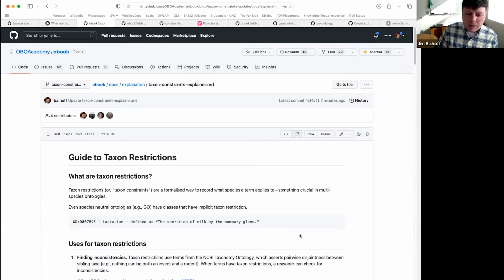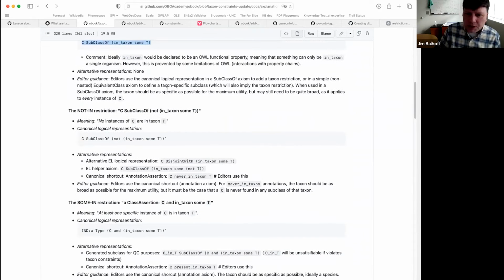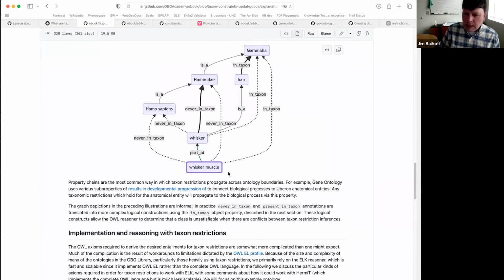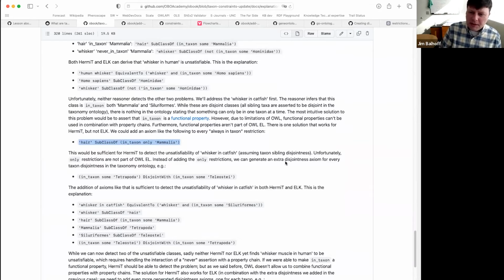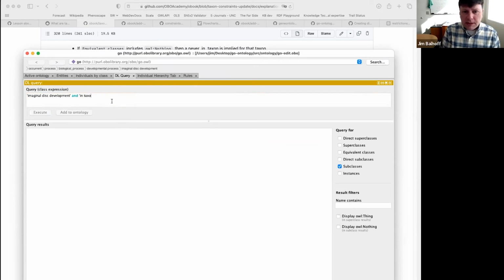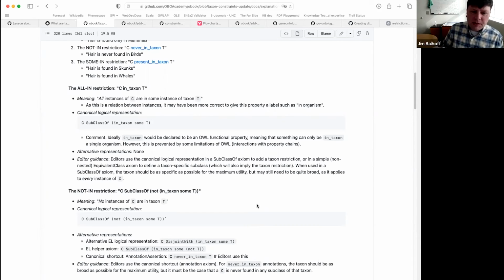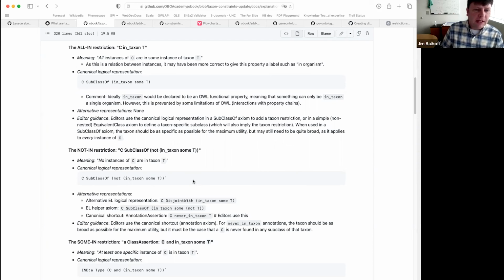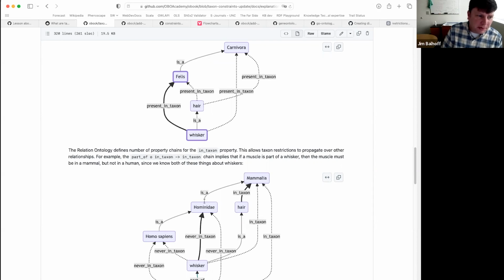Modeling with Taxon Constraints